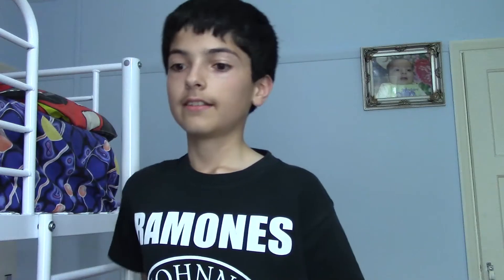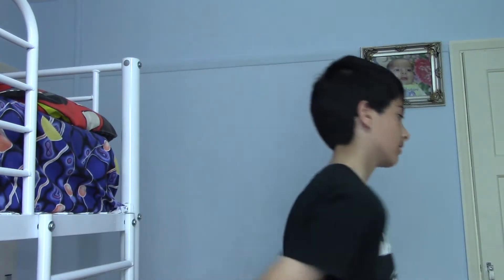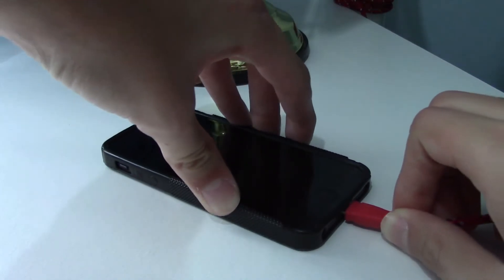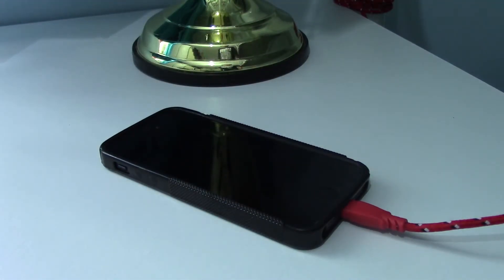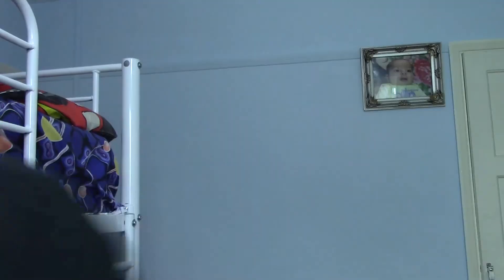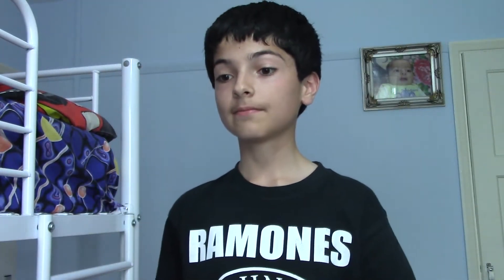Why the Hey Siri command on iOS 8 only works when your device is charging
In this video I show you why the all new 'Hey Siri' command on iOS 8 only works when your device is plugged into a charger.

I do not own the background music. If you want to check out the music I used in the background click this